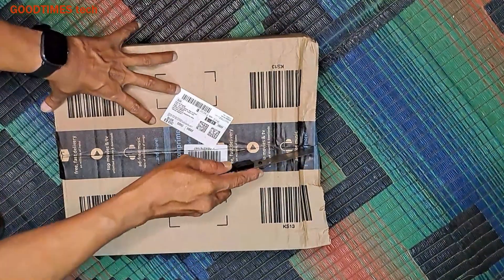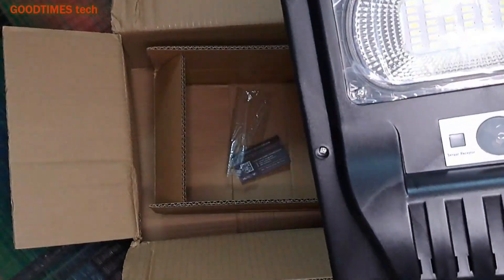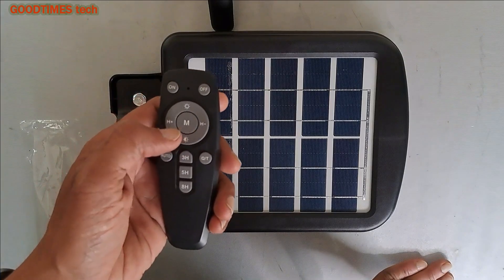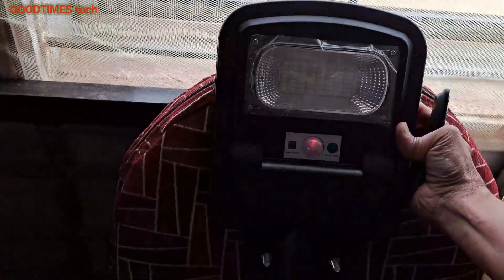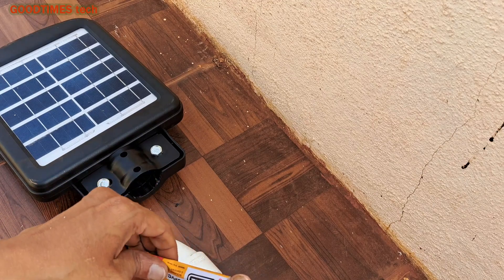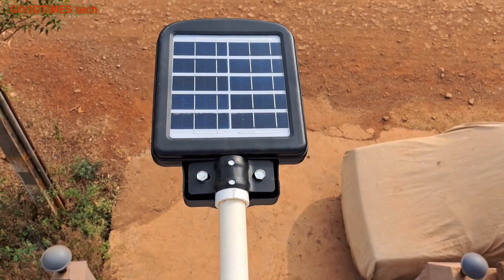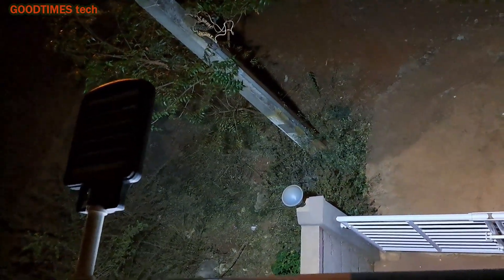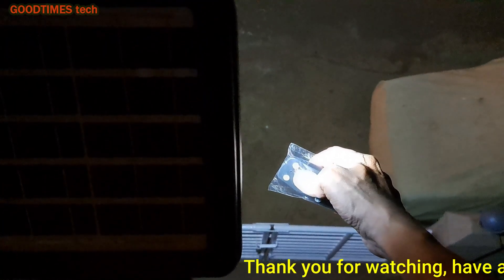Solar LED street light for balcony, garden, rooftop terrace | Cordless with remote control.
The street light outside my home was frequently failing and the department was not installing new light so i thought of fixing a solar LED wireless street light on my own, this video shows unboxing and installing of Homehop solar LED street light.

Take care and do the installation on your own risk.

Solar LED street/balcony light

We are a participant in the Amazon Services LLC Associates Program, an affiliate advertising program designed to provide a means for us to earn a bit by linking to amazon.com and related sites/apps